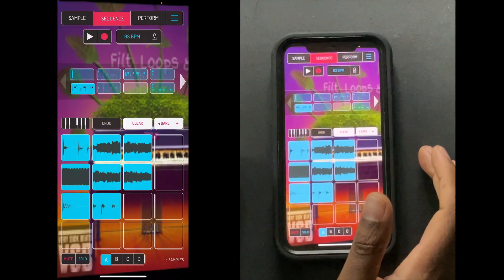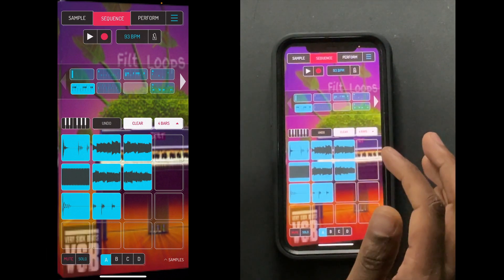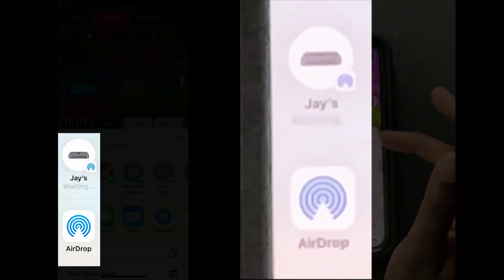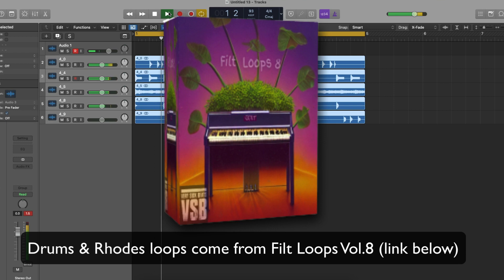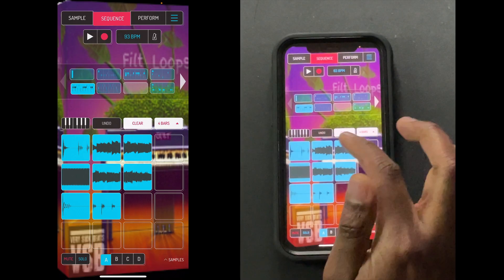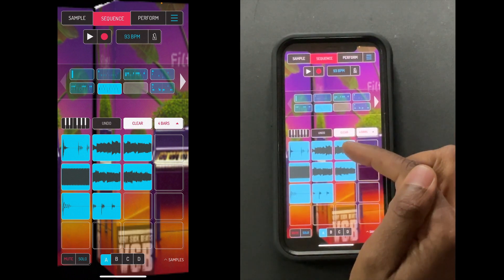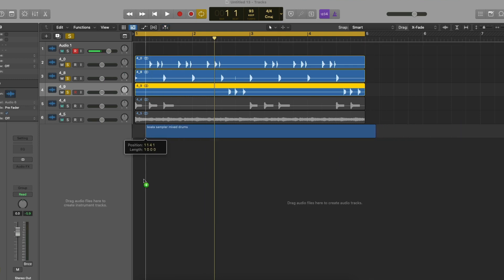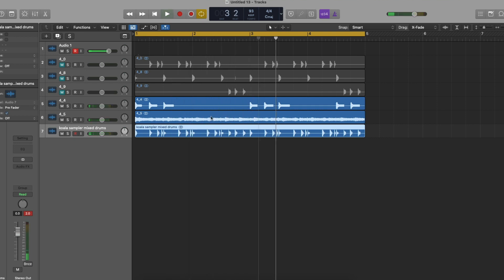How To Export Koala Sampler Stems | Verysickbeats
Title: How To Export Koala Sampler Stems | Verysickbeats
This video explores simple way to transfer stems from koala sampler app to your DAW but also covers the following topics:

Tips for creating stems inside koala sampler
How to export samples into DAW
Changing koala sampler sequences to sample stems

👉 For personalized critiques, advice, help, and to answer any of your questions  I wanna help you get better:

Time Stamps
0:00 intro
0:53 how to export koala sampler stems
2:15 how to export koala sampler sequence

✅  About Verysickbeats.

Here is where u can learn new ways of creating your own beats or just watch and enjoy one who loves creating music...